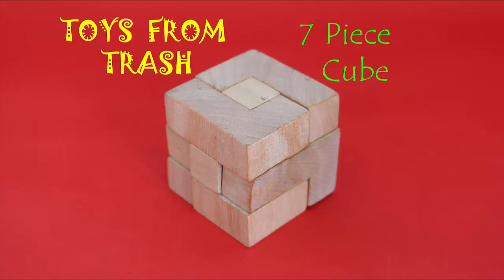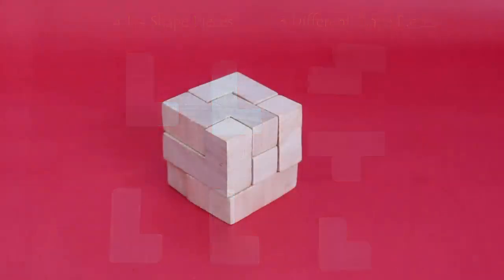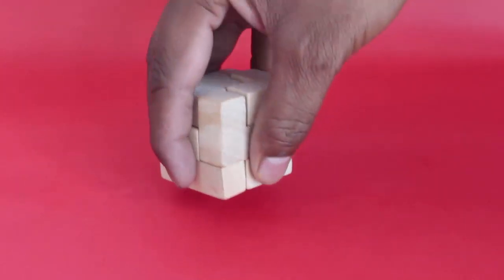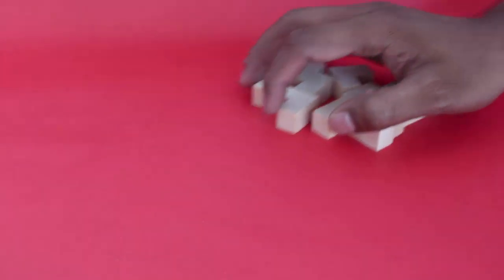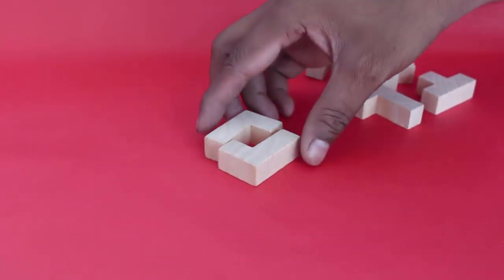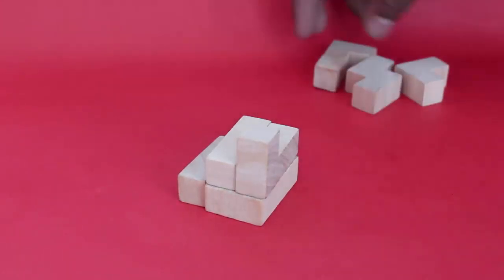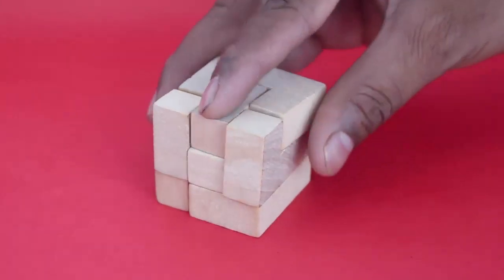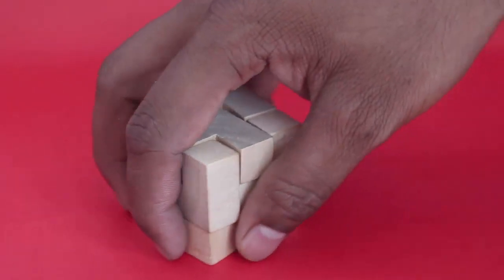7-PIECE CUBE | English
This is an interesting 3-D puzzle – a simple variation of the well known Soma’s Cube. In this 27 individual cubes are stuck together into 7 pieces. Four pieces are similar and “L” shapes, while the other 3 are different. The puzzle is to assemble all these 7 pieces into a 3 x 3 cube. There are perhaps, several different ways of making the cube. Try it on your own. However, one method is given here. It is actually quite an easy puzzle. TATA Trust: Education is one of the key focus areas for Tata Trusts, aiming towards enabling access of quality education to the underprivileged population in India. To facilitate quality in teaching and learning of Science education through workshops, capacity building and resource creation, Tata Trusts have been supporting Muktangan Vigyan Shodhika (MVS), IUCAA's Children’s Science Centre, since inception. To know more about other initiatives of Tata Trusts, please